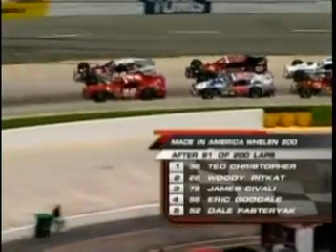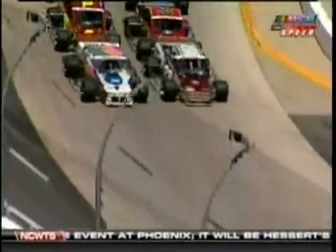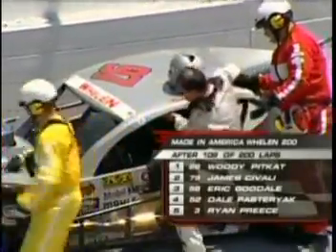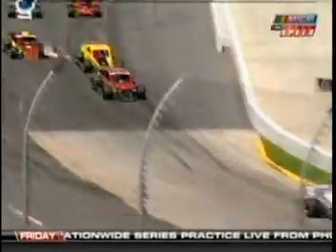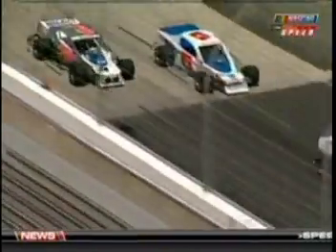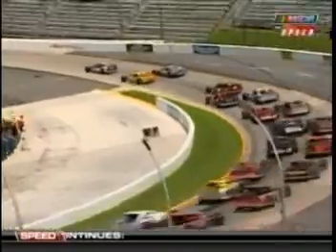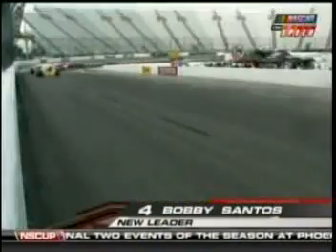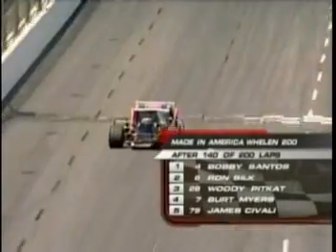Highlites Part3 Whelen Modified Made in America 200 2010 Martinsville Va..mpg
Highlites Part3 Whelen Modified Made in America 200 2010 Martinsville Va.